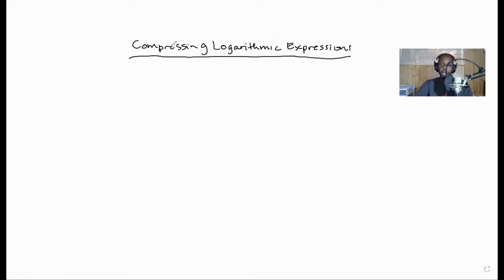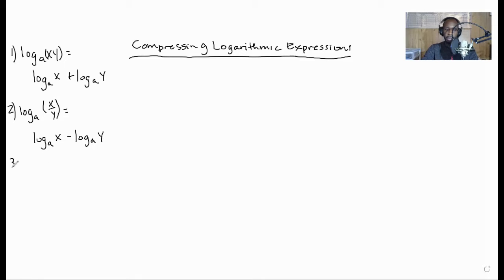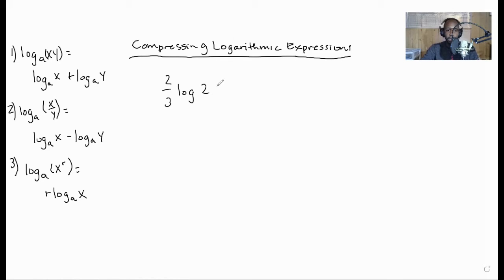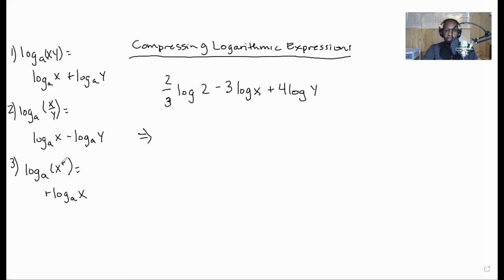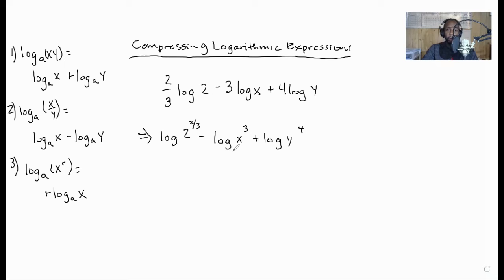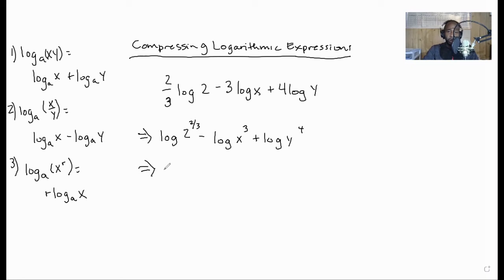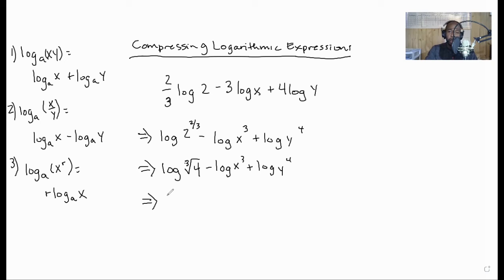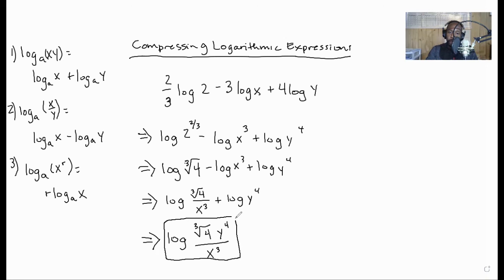Compressing Logarithmic Expressions (Calculus 1)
In this video, I talk about condensing logarithmic expressions.  I highly advise you to apply the logarithmic laws one-by-one when doing this.

to get access to our free downloadable math notes